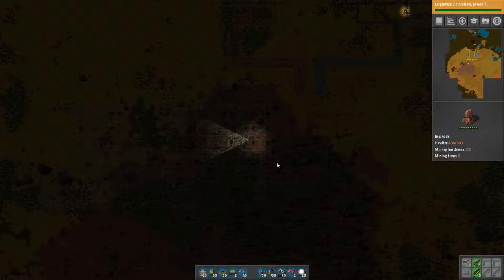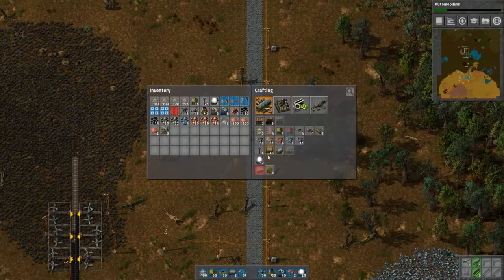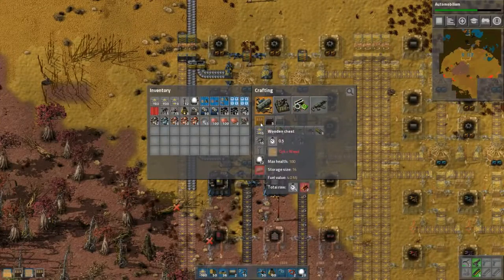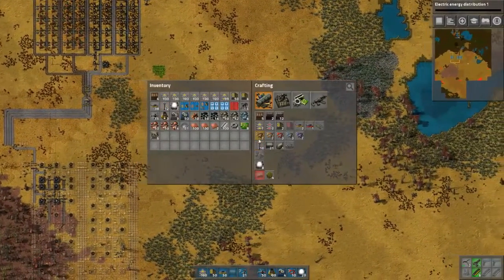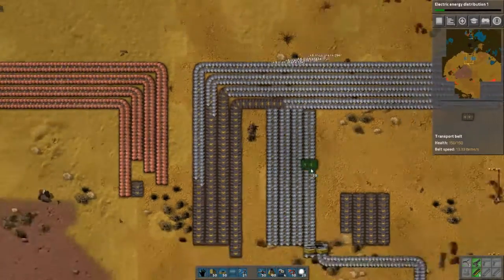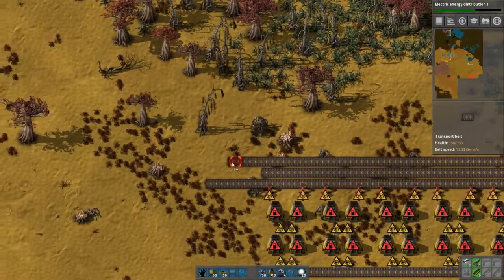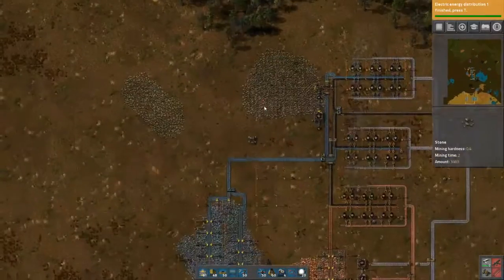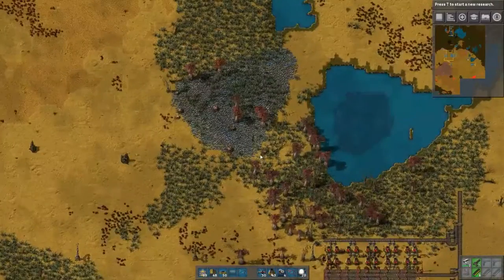Factorio - Let's Play - Rich Resources - Steel! - Part 6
7:33 PM

Hello Everyone and welcome to Factorio

 Factorio is a game where you find your self crashed on an alien planet and need to utilize your resources around you to ultimately build a factor and spaceship to launch a satellite into space. This game is very detailed and can get quite difficult in the later game.

You are to take the resources you have and while building that spaceship, maintain a fairly self sustaining factor that needs very little hands on interaction and can be as automated as possible.

There are several different ways to play this game and this will be one way I play it.